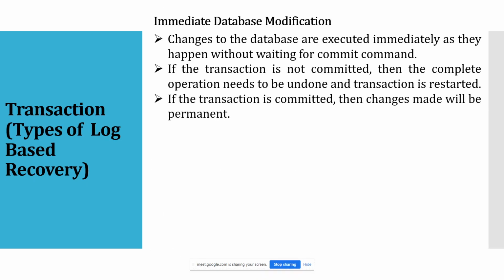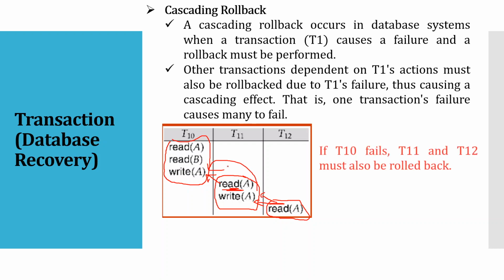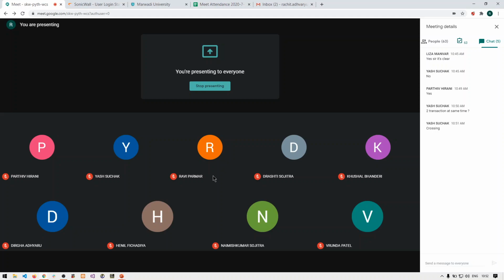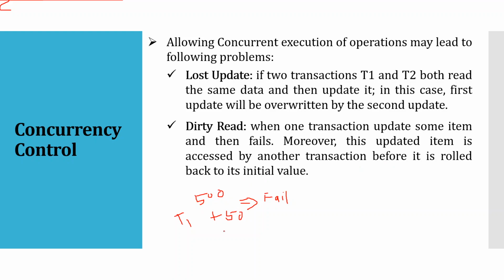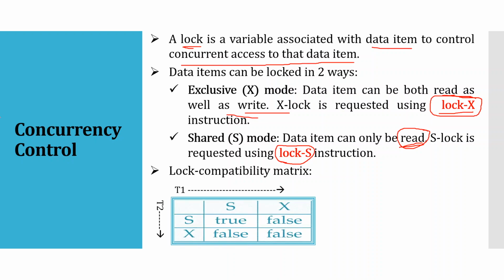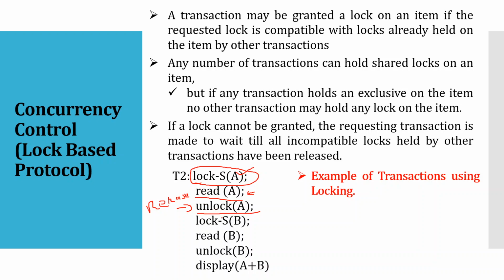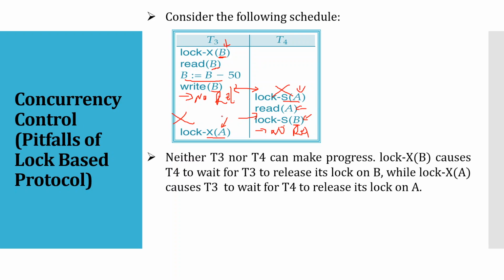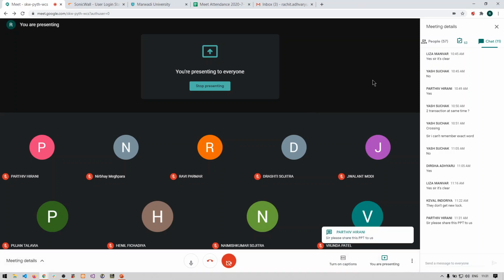3EC1 - DBMS - Lecture - Unit-7 - RVA - 28-07-2020